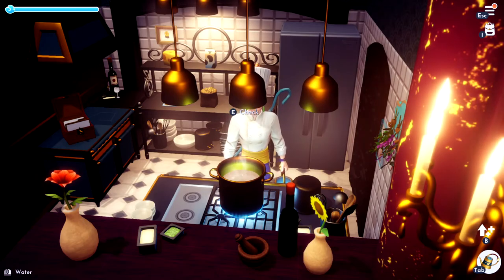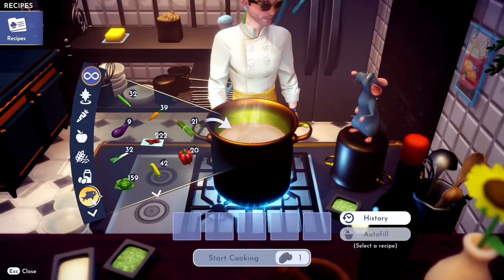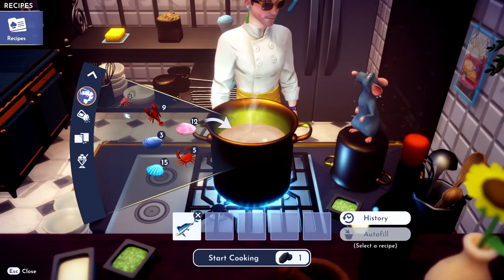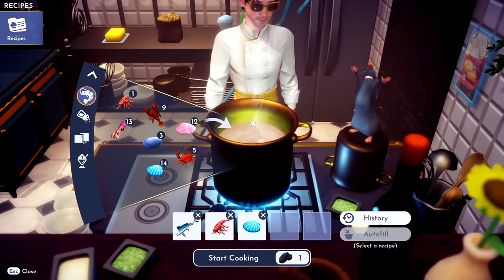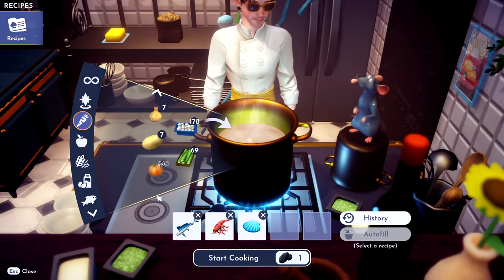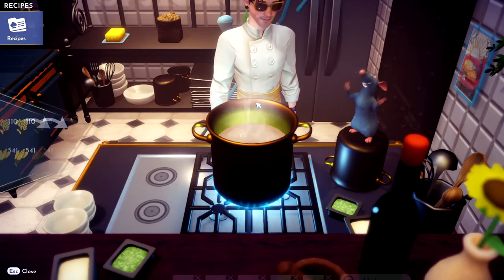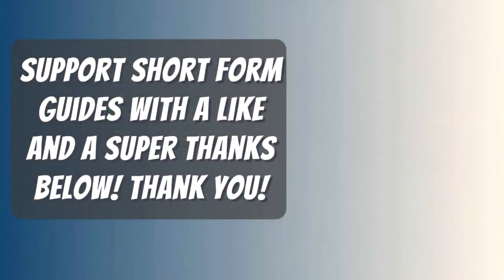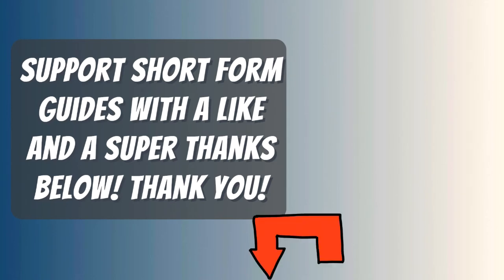How to Make Lancetfish Paella in Disney Dreamlight Valley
What you need to do to cook  Lancetfish Paella In Disney Dreamlight Valley. A Guide and location for  Lancetfish Paella recipe on Disney Dreamlight Valley